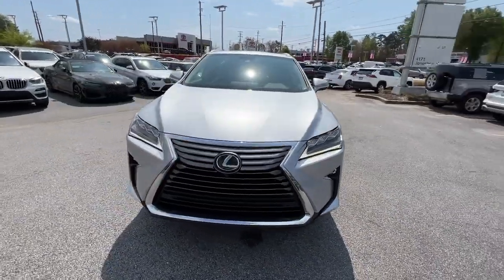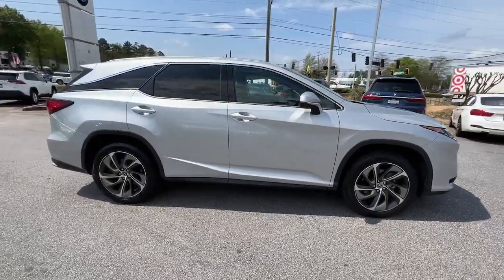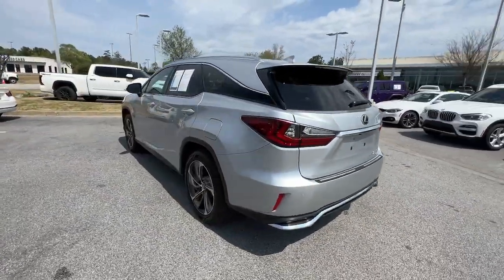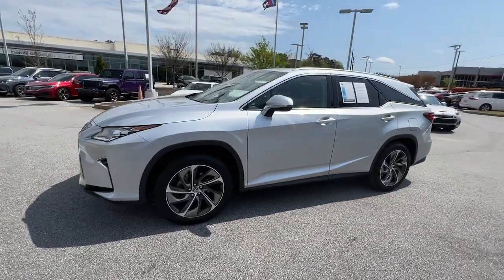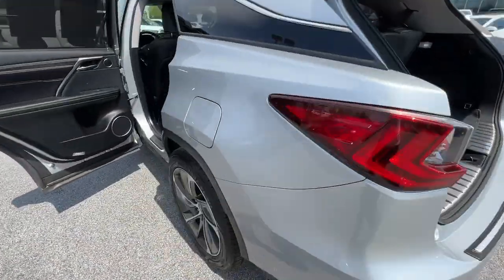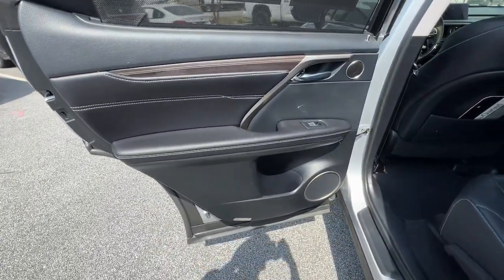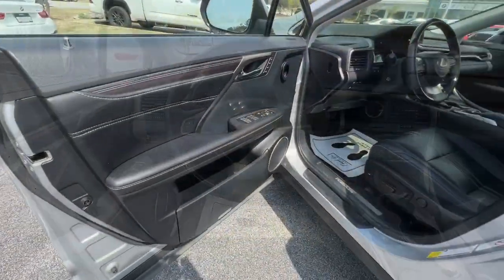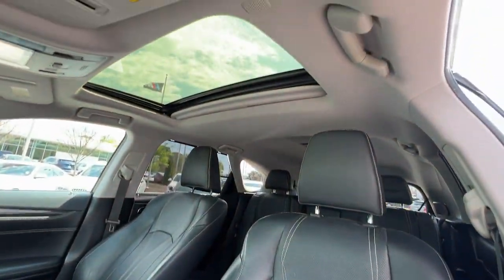2019 Lexus RX Atlanta, Union City, Riverdale, College Park, Douglasville B14619A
Silver Lining Metallic Used 2019 Lexus RX 350L available in 4171 Jonesboro Road, Union City, Georgia at BMW of South Atlanta. Servicing the Atlanta, Union City, Riverdale, College Park, Douglasville, GA area.

Looking for a luxury SUV thats both stylish and practical? Look no further than the 2019 Lexus RX 350L! This sleek and spacious vehicle boasts a 3.5L V6 engine and comfortable leather seating for up to seven passengers.With an odometer reading 6806 miles below market average this RX 350L is practically brand new. It also comes equipped with advanced features such as an 8-speed automatic transmission and VVT-i 24V technology for improved fuel efficiency.And lets not forget the accolades - this vehicle has won numerous awards including the 2019 KBB.com 5-Year Cost to Own Awards 10 Best Luxury SUVs Best Resale Value Awards and Brand Image Awards.Experience the luxury and performance of the 2019 Lexus RX 350L for yourself. Visit BMW of South Atlanta today located just south of the airport and well north of your expectations.